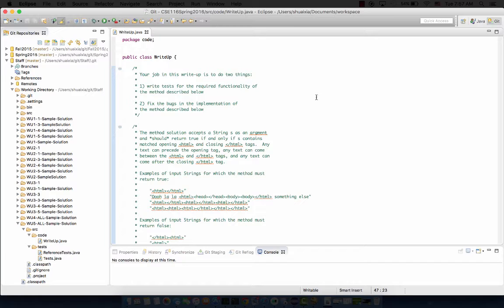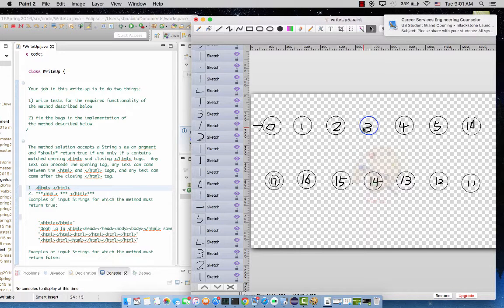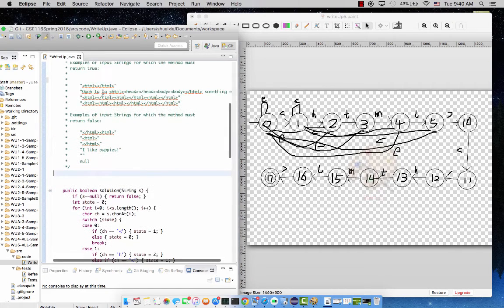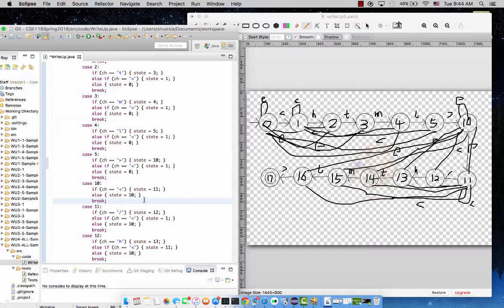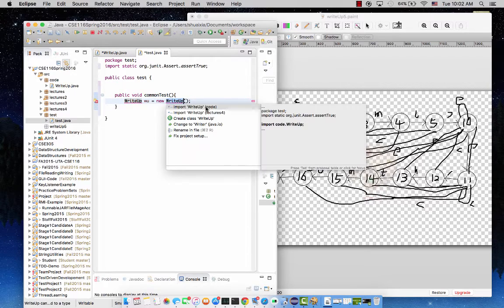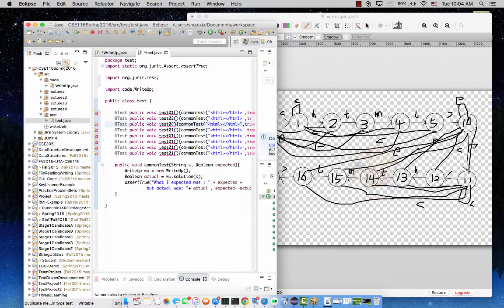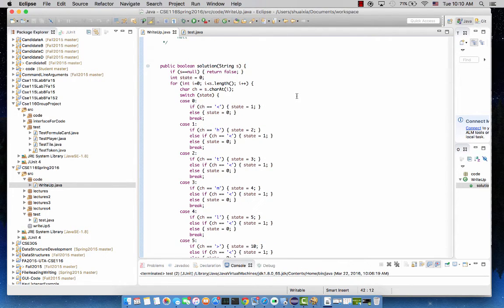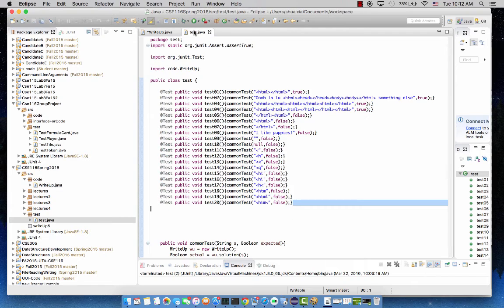SP16: WriteUp 5 Reflection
This week our UTA Shuaixiang will be going over WriteUp #5 held during the week of 3/7/2016 - 3/11/2016